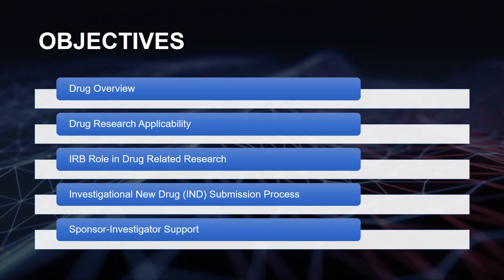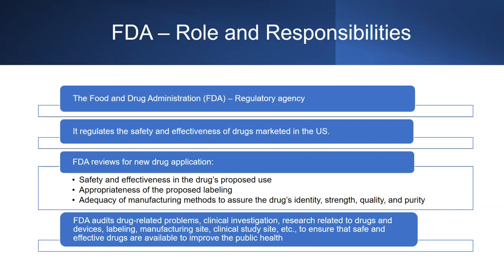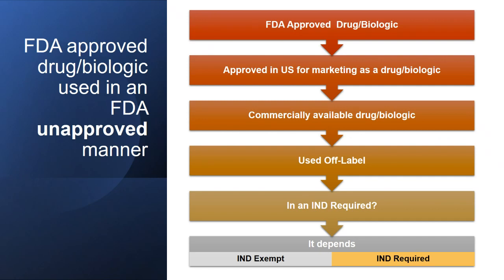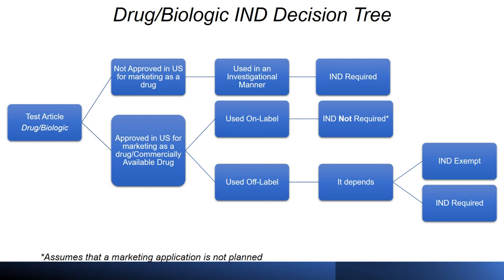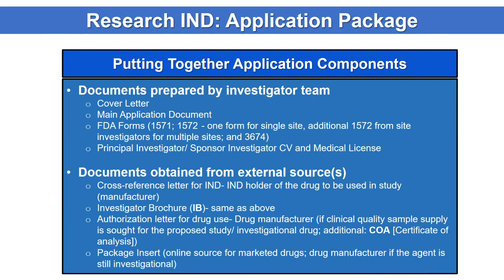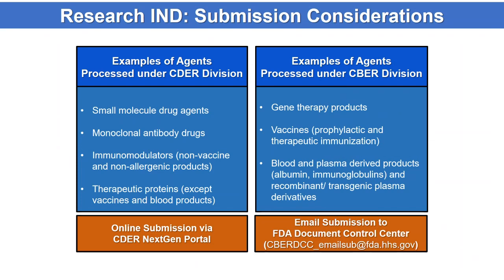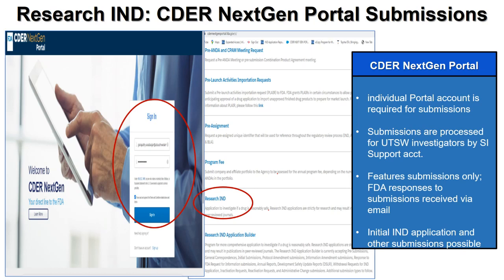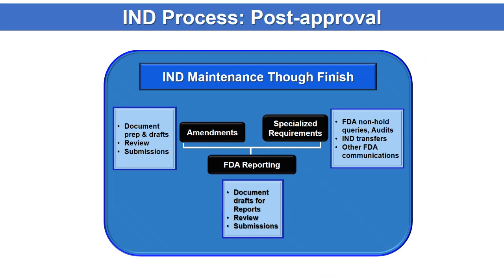Drug Overview & IND Preparation